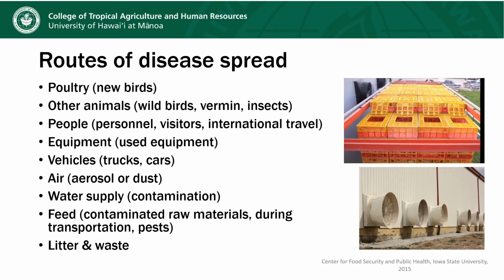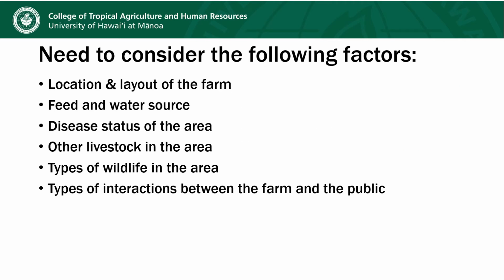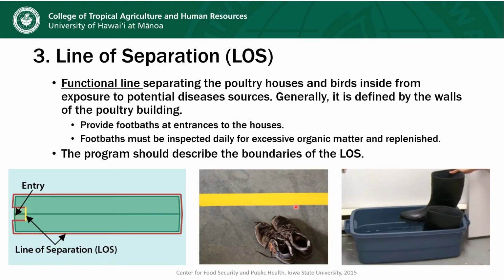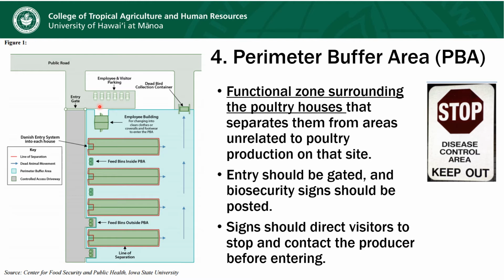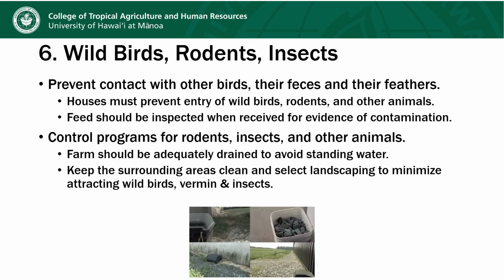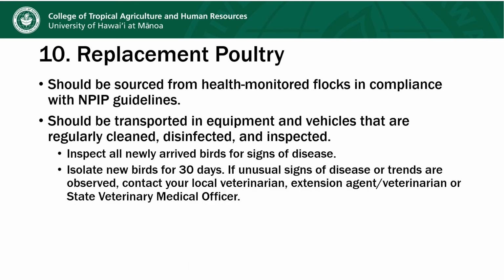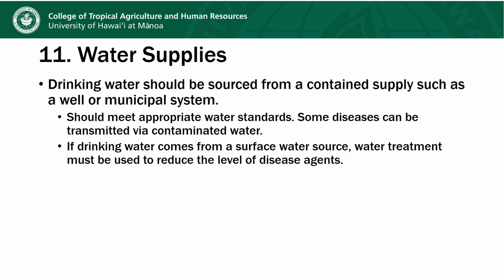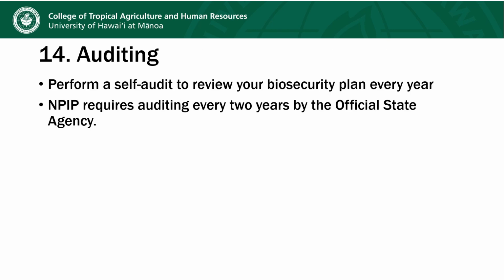Biosecurity for Poultry Flocks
This video provides information and regulations for the biosecurity of poultry flocks.